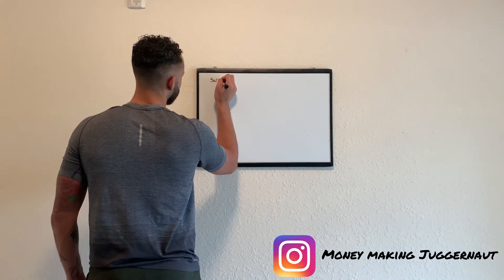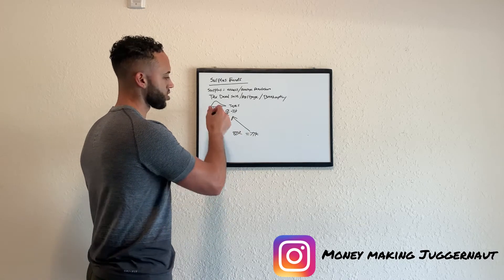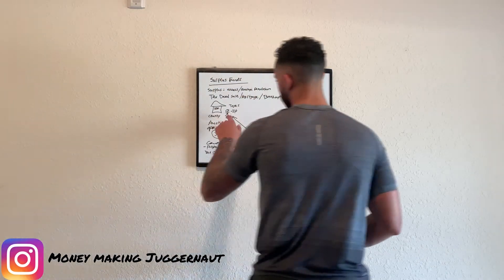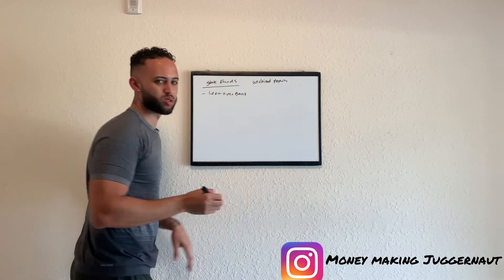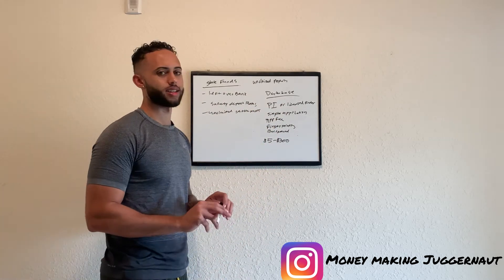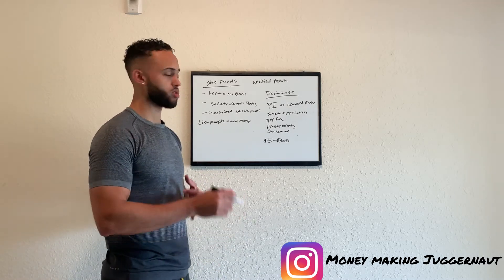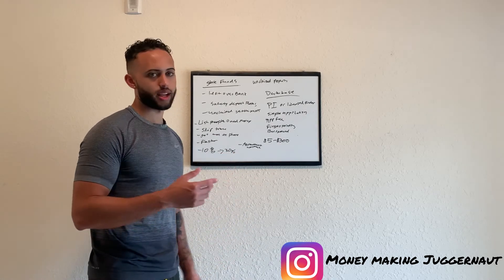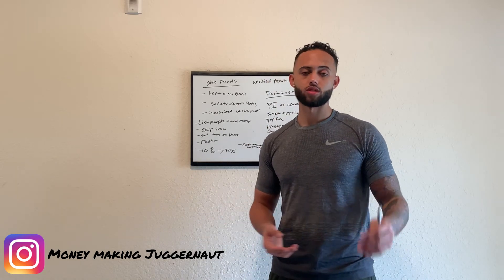Overview of Surplus funds and State Funds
Fully skip-traced tax overage and mortgage overage leads

Questions before purchasing? Book a free call

Finding unclaimed funds is a home-based business that I've been doing since 2018 to make multiple 6 figures and you can too. You can make thousands of dollars each month by helping people out and all that from the comfort of your home. Starting a surplus funds business is very easy if you have a coach that has walked the walk before you and you can start making money very quickly as long as you're willing to put in the work and follow the instructions. My surplus funds course includes everything you need to know from A to Z in order to start a business with less than $300 and change your life starting today.